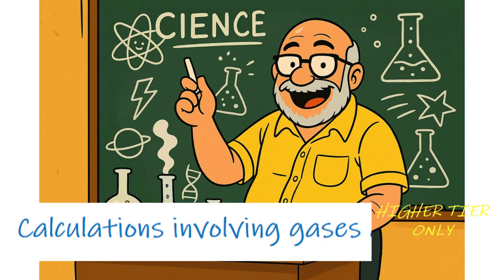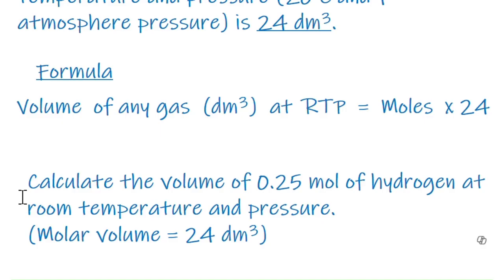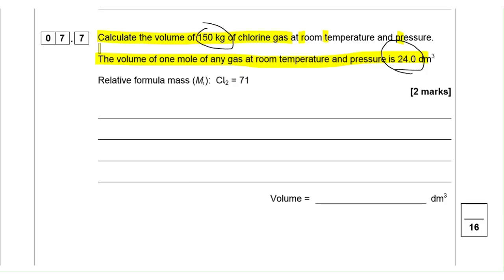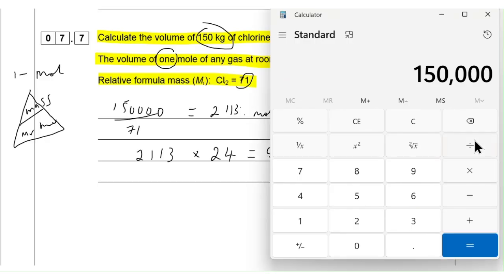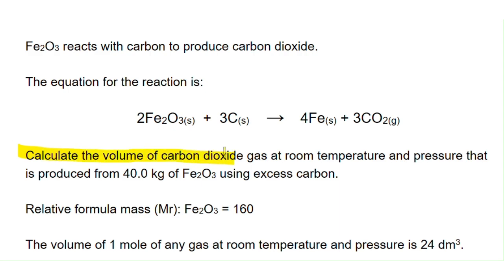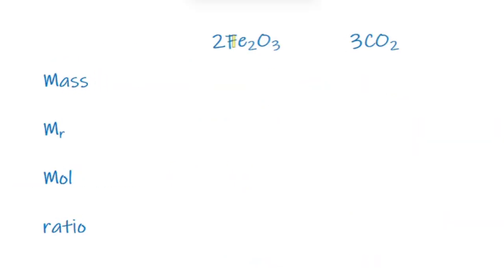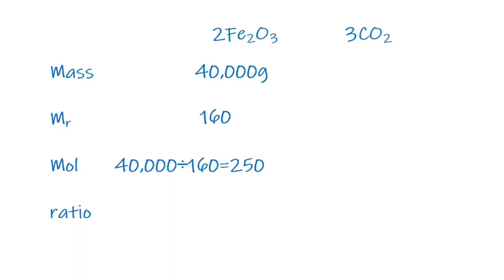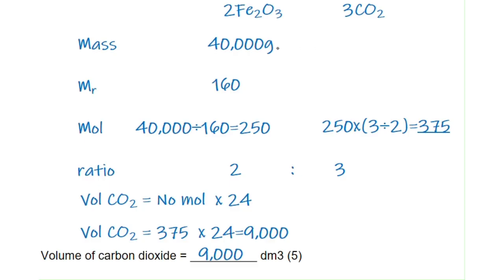GCSE Chemistry Revision - Calculations with Gases Made Easy. A Step by Step Guide To Success